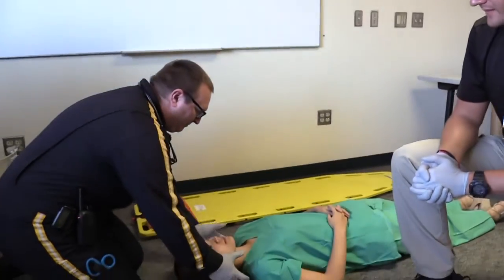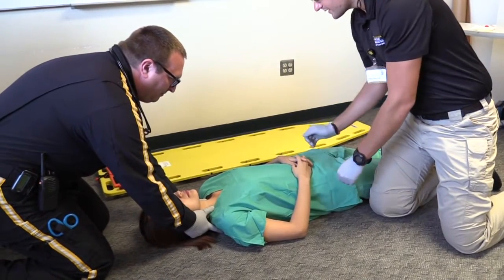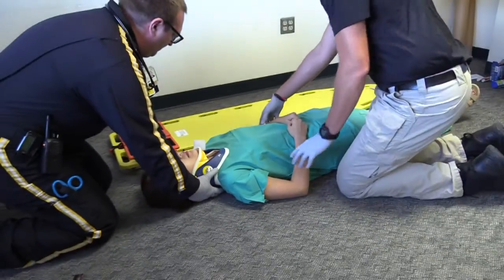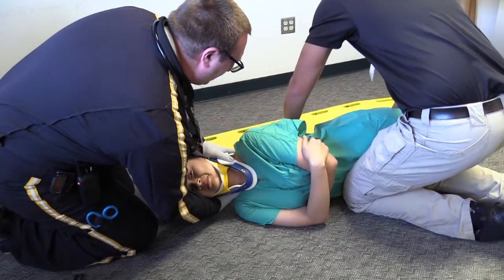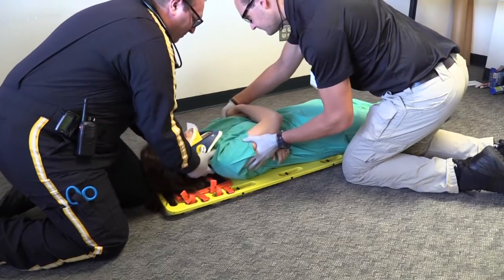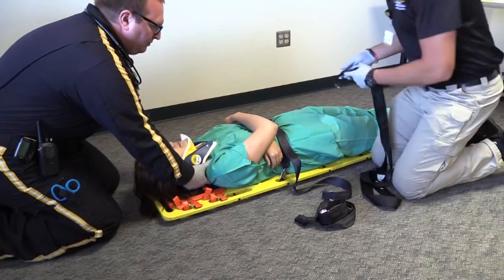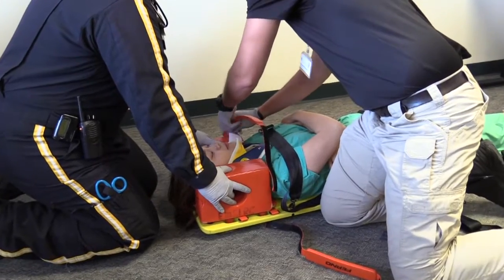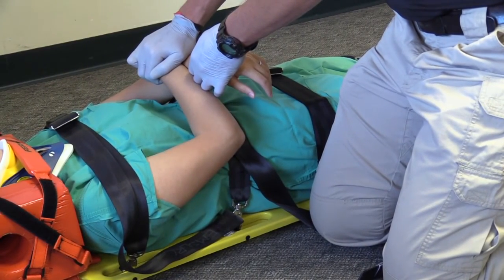Supine Spinal Immobilization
EMSLRC Skills Video: Supine Spinal Immobilization